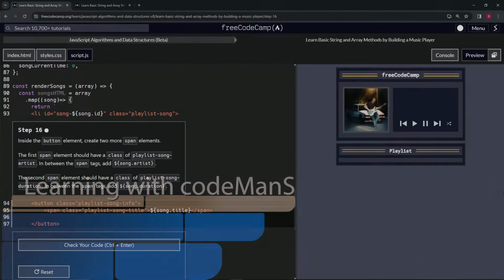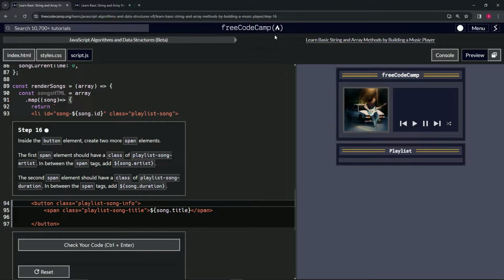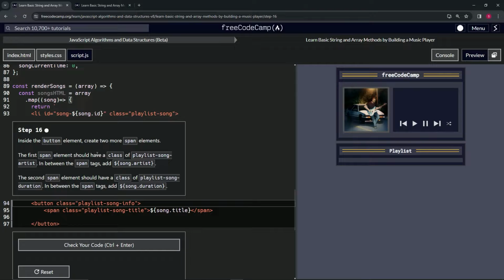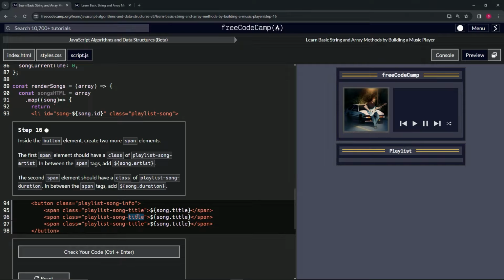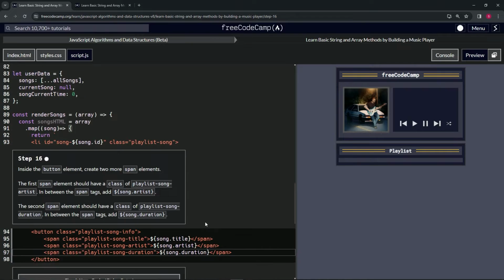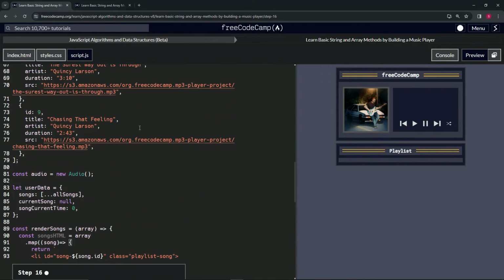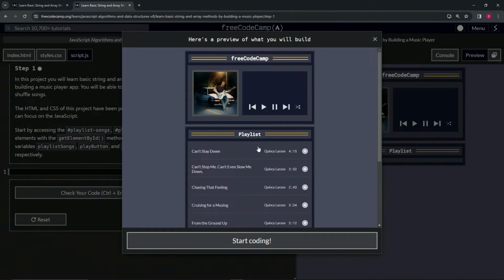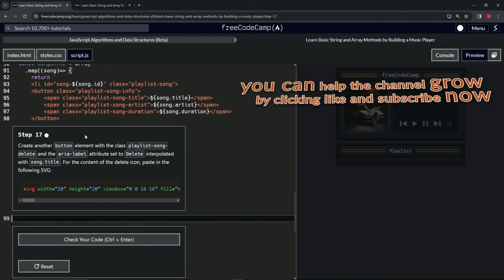Learn Basic String and Array Methods by Building a Music Player - Step 16 | freeCodeCamp | (Beta)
🌟 "Detailing Your Playlist: Adding Artist and Duration Info" 🌟

🔍 Deepen the user engagement of your Music Player App with our sixteenth tutorial, focusing on enriching your playlist displays with detailed song information. This guide is designed to enhance your UI/UX design skills, teaching you how to dynamically display each song's artist and duration alongside the title, creating a comprehensive and intuitive user interface.

📌 Crafting Rich Song Displays:

Learn how to add more depth to your music player's song info buttons by incorporating additional details about each track. This tutorial walks you through adding two new span elements inside each song's button element: one for the song's artist and another for its duration. Discover the importance of clear class naming, such as `playlist-song-artist` and `playlist-song-duration`, and master the use of template literals to interpolate `song.artist` and `song.duration` directly into your HTML, providing users with all the information they need at a glance.

📊 Enhancing Playlist Interactivity and Information:

The inclusion of artist names and song durations significantly improves the user experience, making your music player not only a tool for listening but also a source of information. By following our detailed instructions, you'll learn how to create a more engaging and informative playlist that encourages users to explore and enjoy their music collection fully.

✏️ Step-by-Step Guide to Enriching Song Details:

Our tutorial provides clear, step-by-step instructions for integrating artist and duration information into your music player's UI. Whether you're just starting in web development or looking to enhance your existing skills, you'll find our guide invaluable for adding sophisticated details to your music player project.

📘 Beyond Coding: The Art of Informative UI Design:

Integrating detailed song information transcends basic programming; it's about crafting an informative and intuitive user interface that enhances the overall listening experience. This tutorial encourages you to think critically about how each element of your music player can serve the user, offering insights and control over their music playback.

🌍 Share, Connect, and Grow with Our Community:

Share your progress in adding detailed song information, engage in discussions about best practices, and explore innovative design solutions that enhance user engagement and satisfaction.

📈 Elevating Your Web Development Journey:

Successfully integrating artist and duration information into your music player signifies a significant advancement in your development skills and understanding of user-centric design. This achievement not only enhances your project but also opens up new avenues for creative exploration and technical growth in web development.